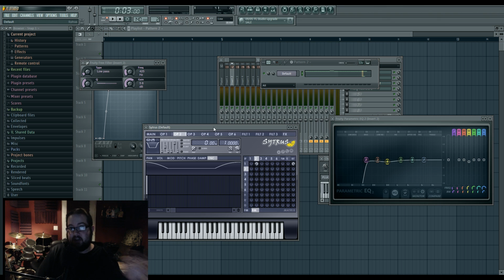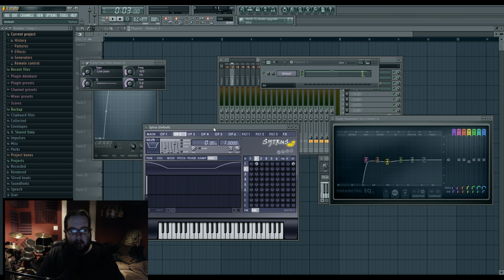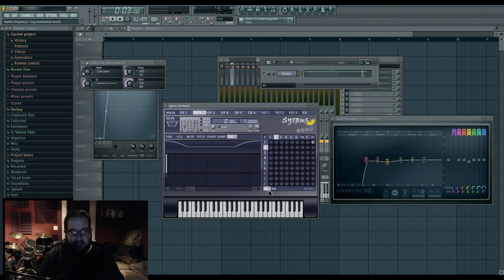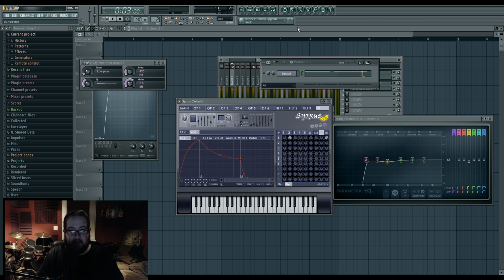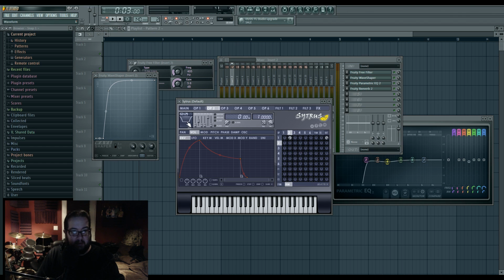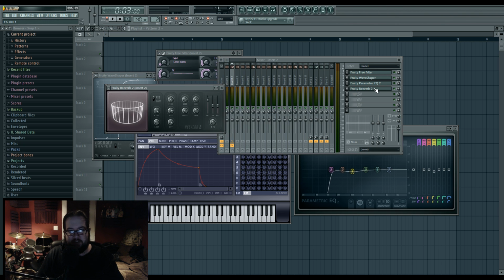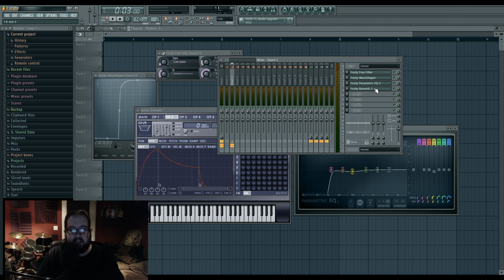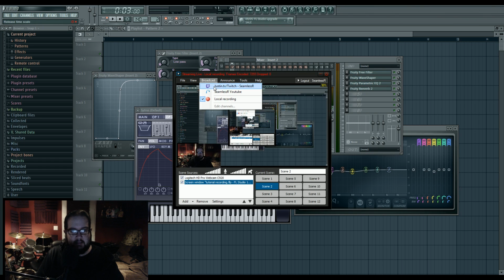20k Tutorial 16: Zbignevshabooty and Mayhem & Antiserum